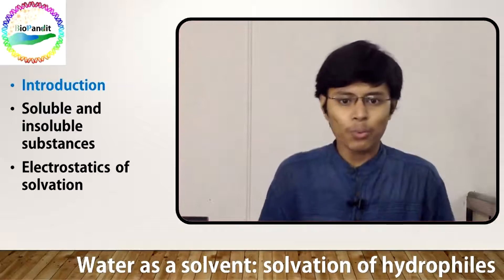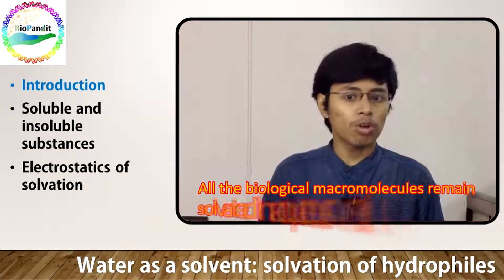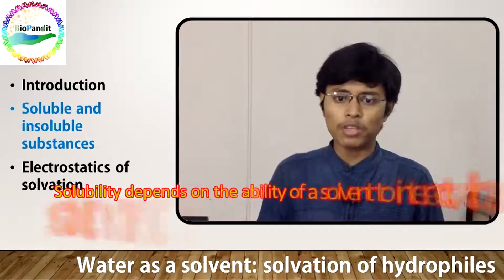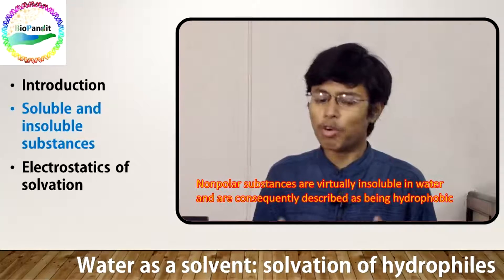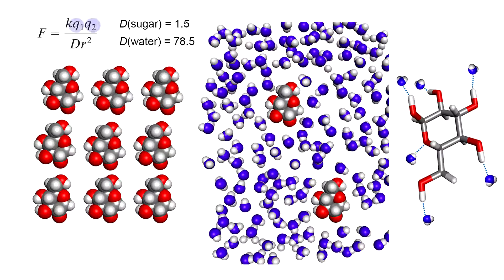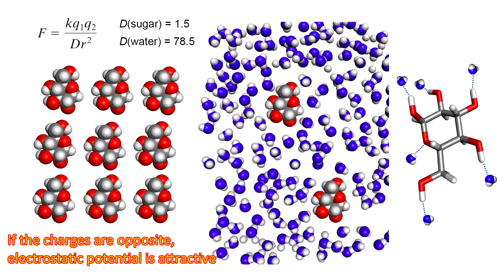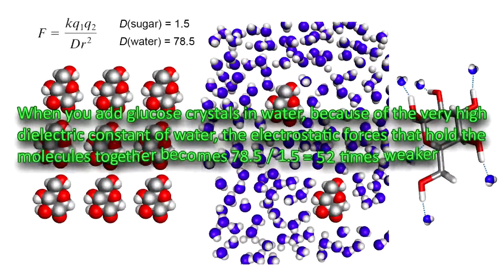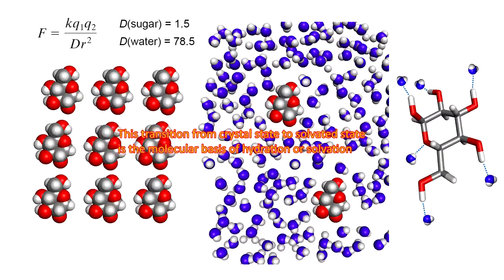Water as a Solvent: Solvation of Hydrophiles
Video Description
In this video we explain the electrostatics of solvation in a polar solute such as water.

Sudipto Basu: Junior Ph.D student in the Department of Biophysics, Molecular Biology and Bioinformatics, University of Calcutta, India. Known as the Chote-pandit in BioPandit videos. With his comprehensive biological knowledge (GATE-qualified), Sudipto works on the structural and evolutionary aspects of RNA folding and gene expression.
Suman Hait: Junior Ph.D student in the Department of Biophysics, Molecular Biology and Bioinformatics, University of Calcutta, India. Known as the Bade-pandit in BioPandit videos. With his advanced computational skills (GATE, BINC and NET LS-qualified) Suman works on the structural and evolutionary aspects of protein-RNA complexes and gene expression.